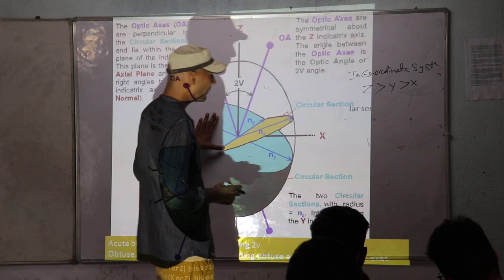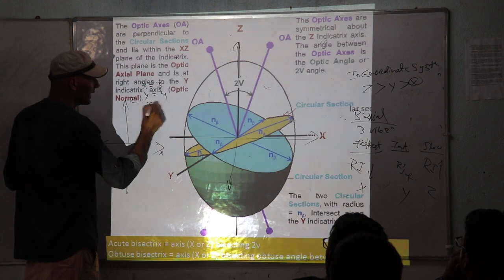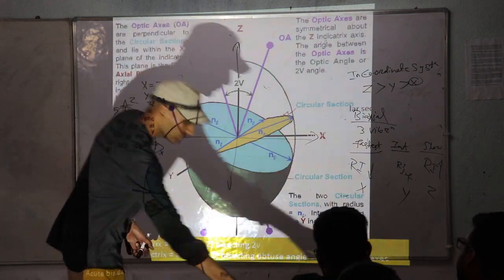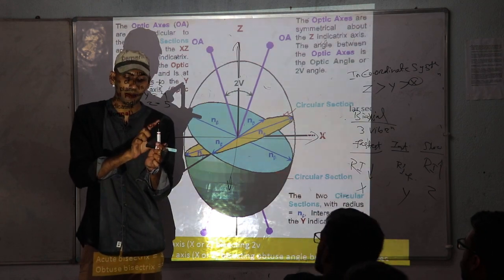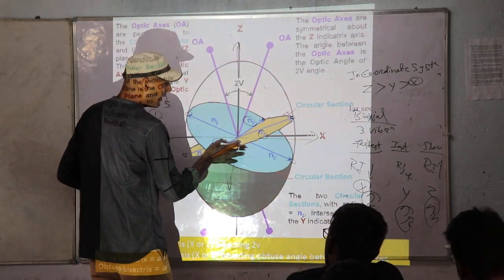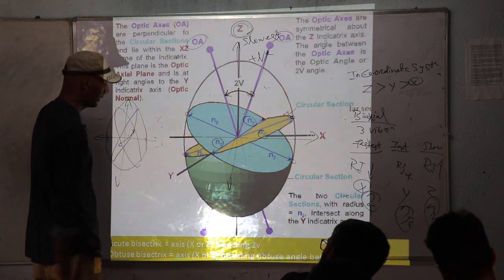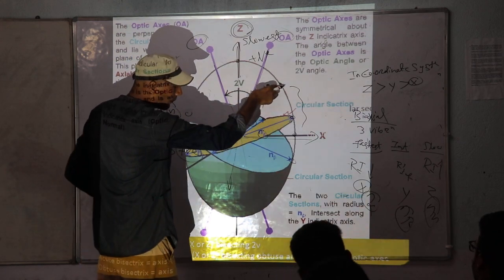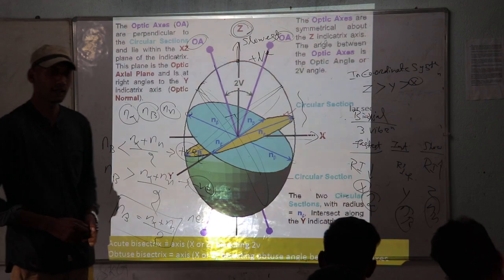Optical Mineralogy Crash Course:PART 4/9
Optical Mineralogy for both GSI (Geological Survey of India) and GATE (Graduate Aptitude Test in Engineering) exam preparation:

**Video 1:** "Foundations of Optical Mineralogy for GSI and GATE Exams"
**Video 2:** "Mastering Polarized Light Microscopy for GSI and GATE"
**Video 3:** "Deciphering Birefringence and Interference Colors for Success"
**Video 4:** "Identifying Isotropic vs. Anisotropic Minerals: GSI and GATE Insights"
**Video 5:** "GSI and GATE Relief and Pleochroism Techniques for Mineral ID"
**Video 6:** "In-Depth Analysis: Extinction and Crystallography for GSI and GATE"
**Video 7:** "Optical Sign and Mineral Classification: A Must-Know for GSI and GATE"
**Video 8:** "Real-World Applications of Optical Mineralogy for GSI and GATE Aspirants"
**Video 9:** "Strategies and Practice for GSI and GATE Optical Mineralogy Exams"

🌏 Welcome to EarthScience Classes - Your Gateway to Geology Excellence! 📚

Are you aspiring to excel in the field of Geology and achieve your dreams of cracking IIT JAM Geology, UPSC Geologist Exam, or mastering Geology as an optional subject for the Civil Services Examination? Look no further, because you've just landed at the right place!

📖 About EarthScience Classes:
At EarthScience Classes, we are committed to providing you with the highest quality educational content to help you reach your academic and career goals in Geology. Our expert team of educators, including experienced geologists and subject matter experts, has crafted a comprehensive curriculum that covers all the essential topics and concepts required for these competitive exams.

📌 What You Can Expect from Our Channel:
🌟 In-Depth Video Lectures: Dive deep into Geology with our well-structured video lectures that cover every aspect of the subject, making even the most complex topics easy to understand.

📊 Practice Questions and Solutions: Sharpen your problem-solving skills with a plethora of practice questions and step-by-step solutions that will enhance your exam preparation.

📝 Study Strategies and Tips: Gain valuable insights into effective study techniques, time management, and exam strategies to maximize your chances of success.

🌐 Updates and Announcements: Stay informed about the latest updates, exam notifications, and important announcements related to IIT JAM Geology and UPSC Geologist Exam right here on our channel.

Got questions, doubts, or feedback? We're here to help!

👥 Join our supportive community of geology enthusiasts and exam aspirants. Together, we'll pave the path to success in Geology!

🌟 Start your journey towards Geology excellence today with EarthScience Classes. 🚀

Feel free to customize the description to match the specific goals and objectives of your YouTube channel. Good luck with your educational endeavors!